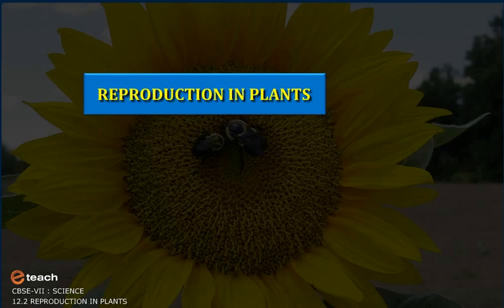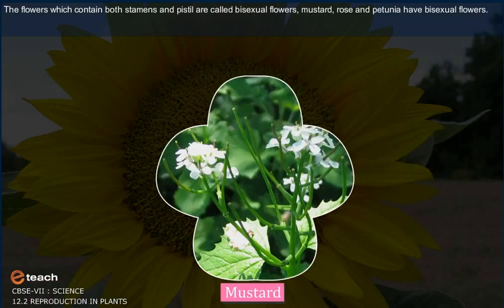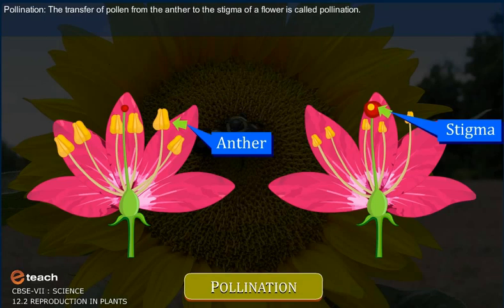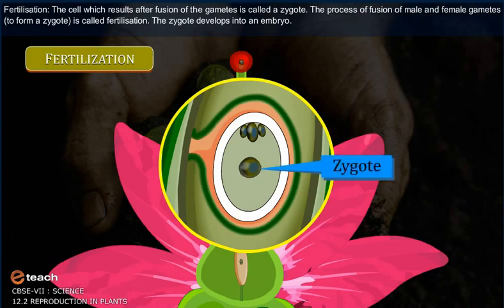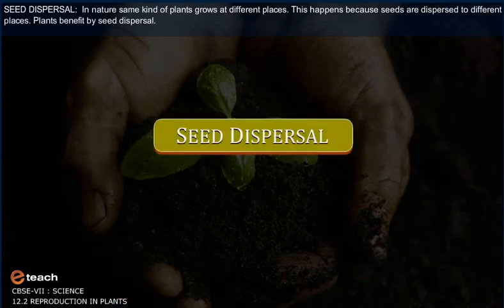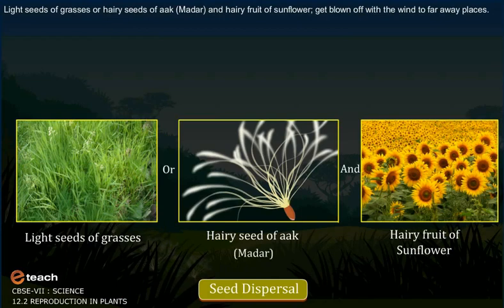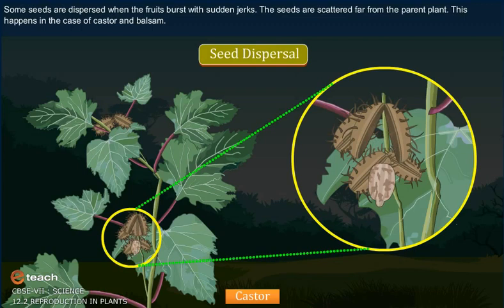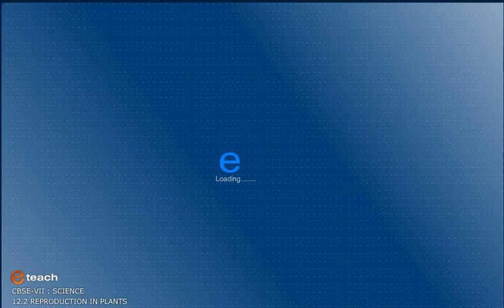REPRODUCTION IN PLANTS 2